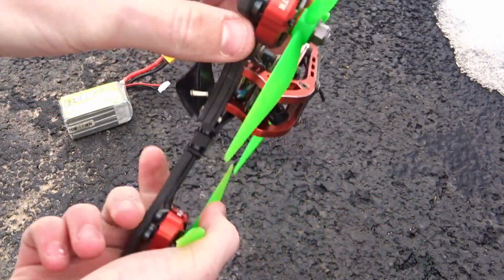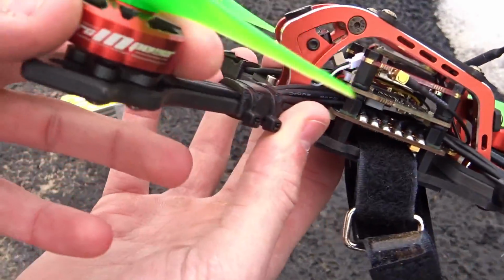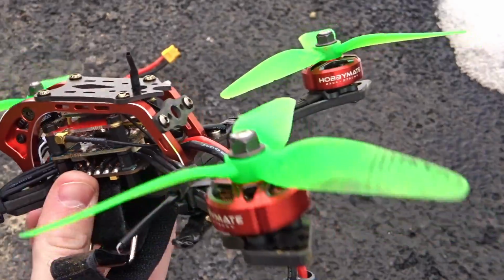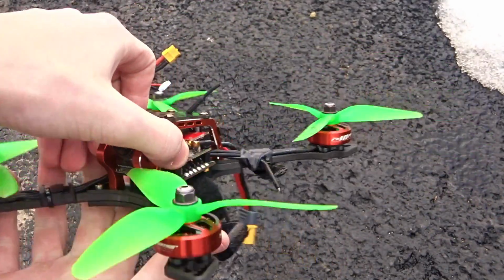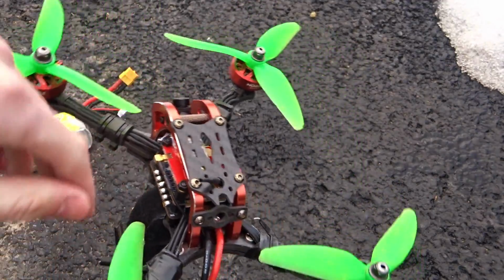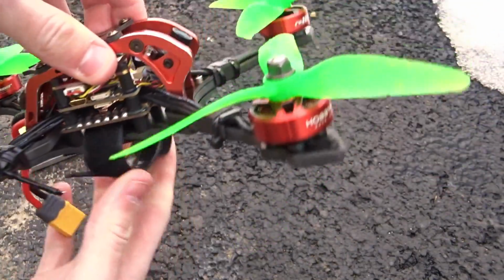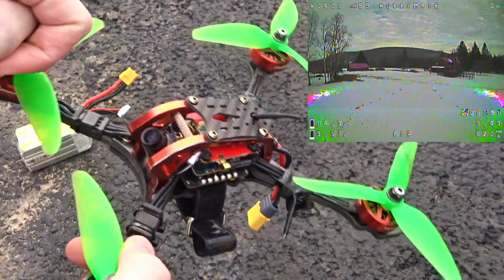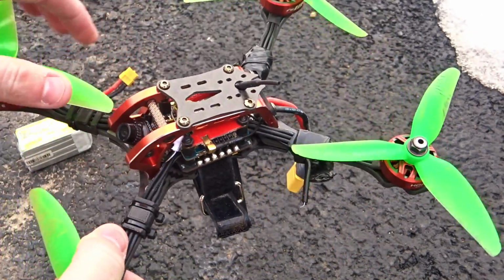HobbyMate Meteor 5 Review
This quad has a lot of potential and is a great value for $200, but unfortunately broken parts out of the box along with a broken arm kept me from properly flying it.